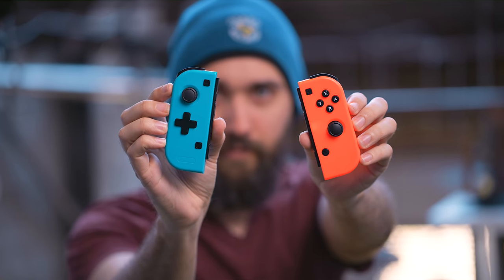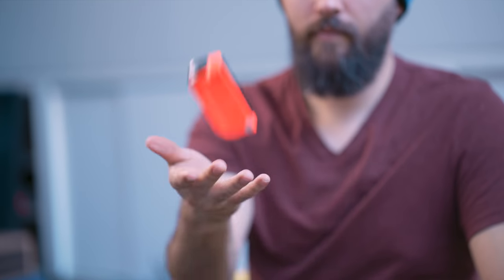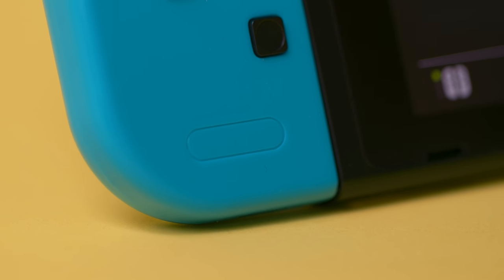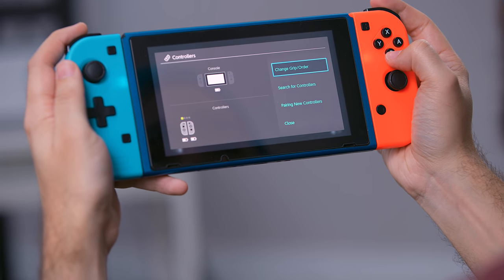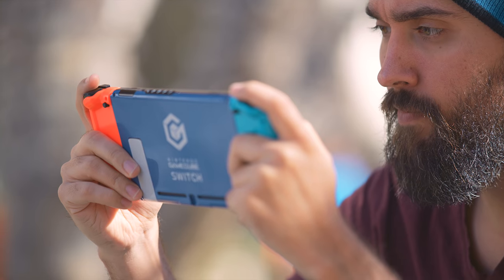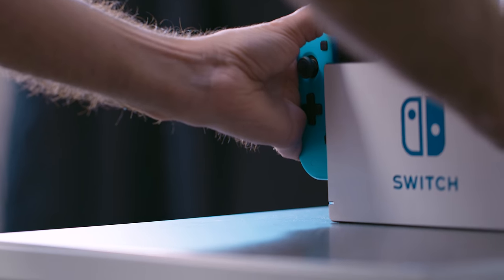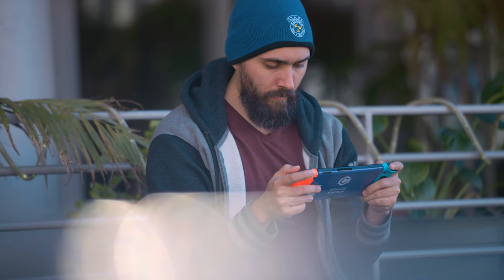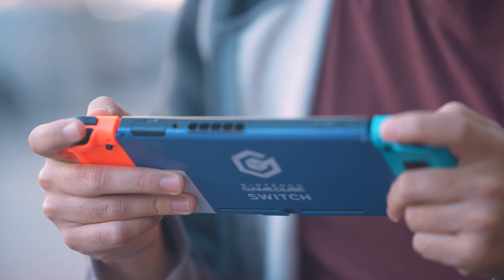the Fake Joy-cons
Checking out this cheap fake Nintendo Switch Joy Con alternative

Nintendo Switch
Breath of the Wild
Super Smash Bros. Ultimate